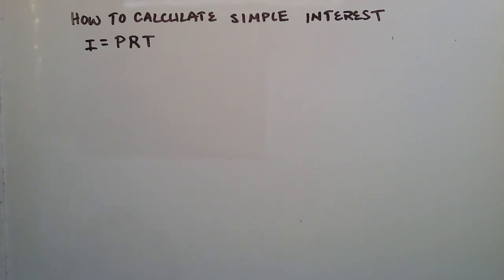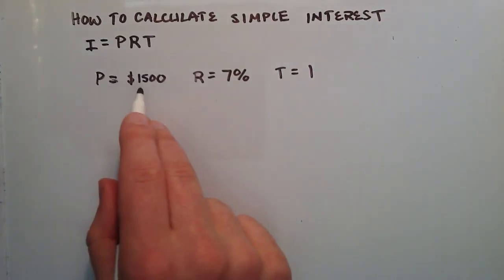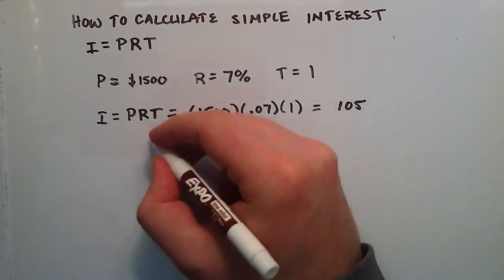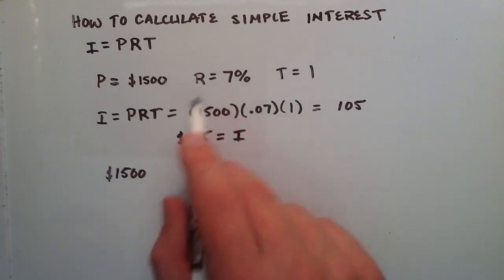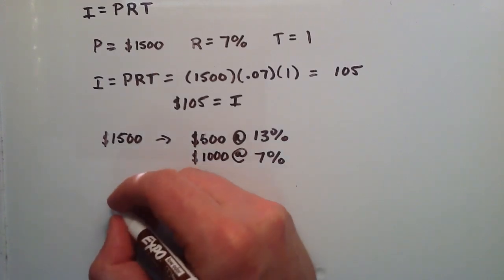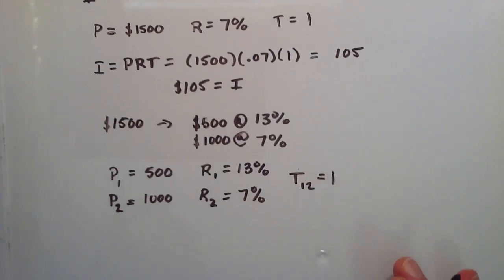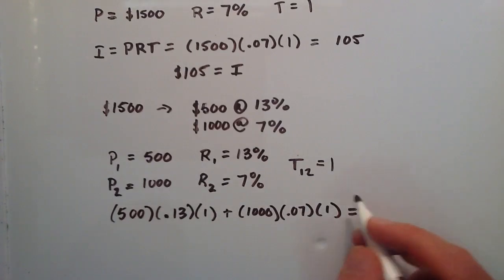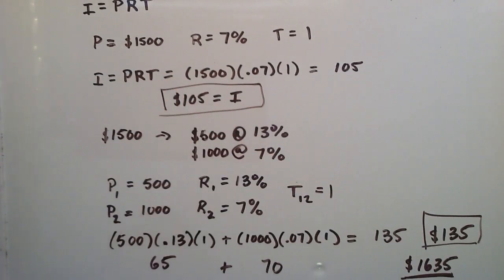How to Calculate Simple Interest , Intermediate Algebra , Lesson 44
Here I show some basic examples of calculating simple interest.